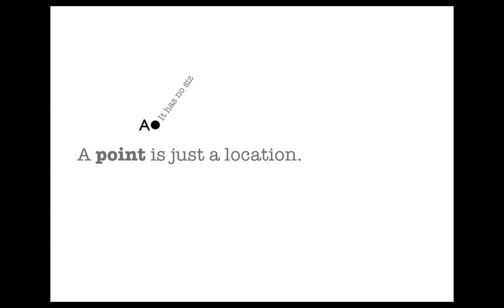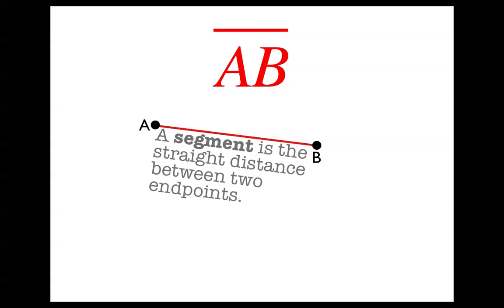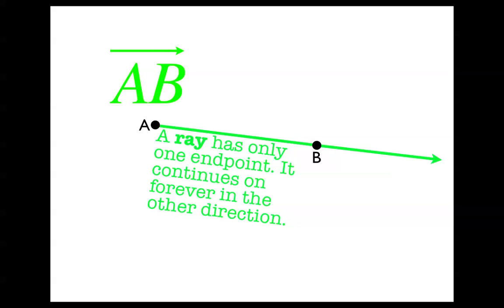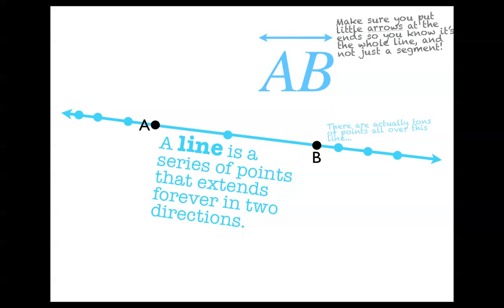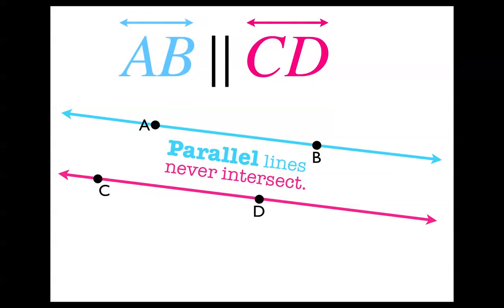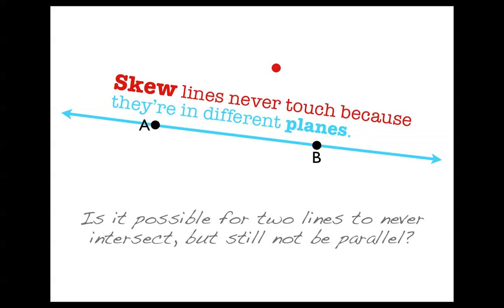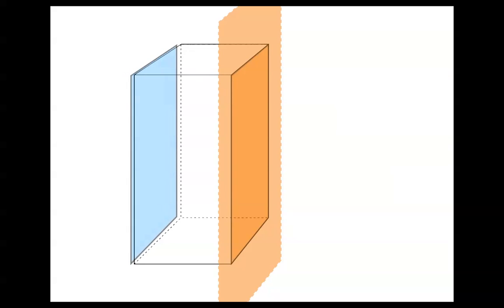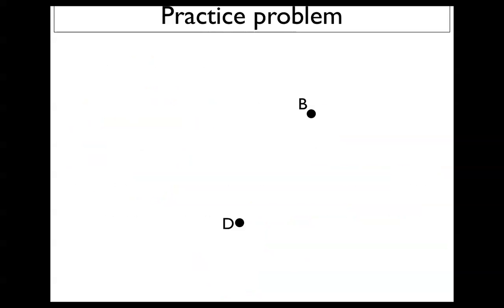Points, Lines, and Planes